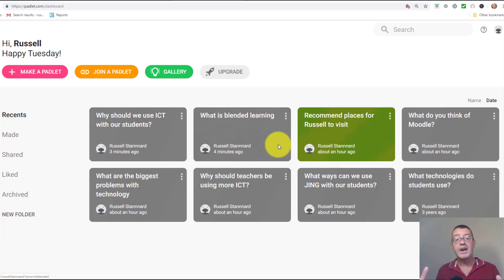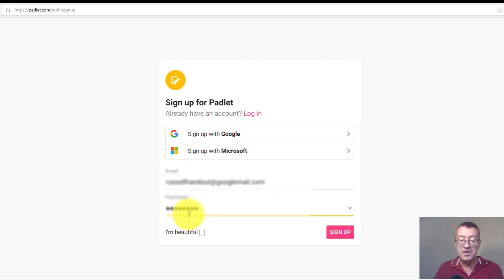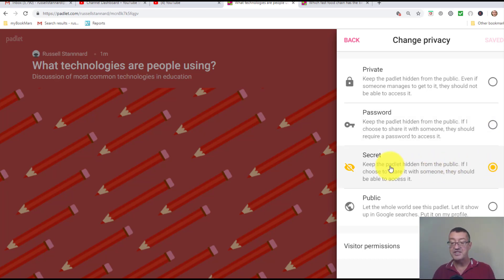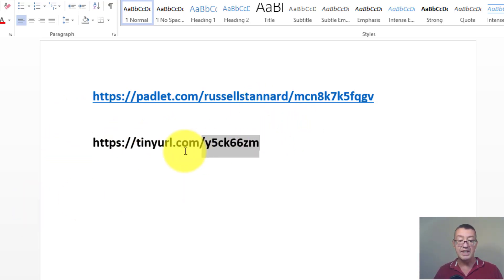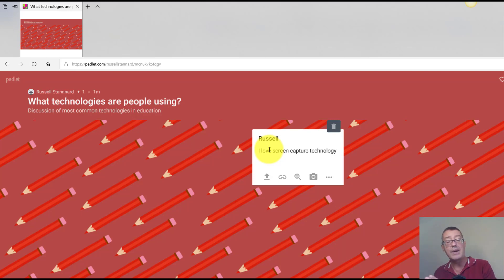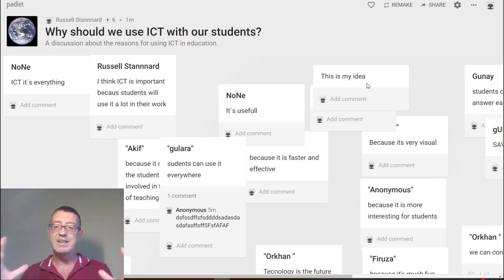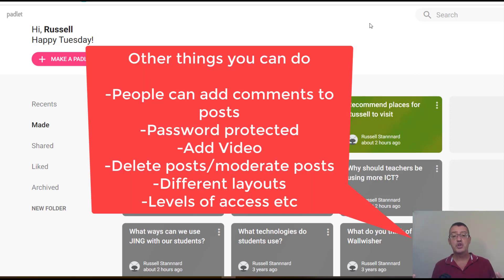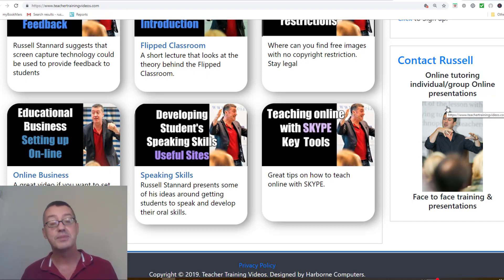Teaching online: Clear Introduction to Padlet Online Collaboration Tool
A video on tutorial using the excellent Padlet online collaboration tool. This is a great tool for online discussions, online project work, online timelines, online back channel discussions. I often use this tool in isolation or as part of an online course using Moodle.

00:00 Padlet online collaboration - Introduction
01:00 Padlet online collaboration - Collecting ideas together
02:07 Padlet online collaboration - Group work
02:41 Padlet online collaboration - How to use Padlet
04:26 Padlet online collaboration - Share link with your students
09:42 Padlet online collaboration - Save your Padlets
11:54 Padlet online collaboration - Manage your account
13:47 Padlet online collaboration - Thanks for watching

This video includes all the updates to the latest version of Padlet. It shows you how to set up a Padlet and how to then share it with your students to get them to participate and collaborate together. Padlet has a number of features that I really like. For example you can create an online electronic corkboard, an online discussion channel or even an online timeline, You can get students sharing project work, having discusssions or even brainstorming and thinking of new ideas etc. I have used Padlet in a number of contexts. Students can even comment on each others contributions or even rank or score them.

This video is a complete 101 of all the options in Padlet. This will take you through all the key features in Padlet plus a few really useful tips that will help you get the most out of Padlet. This is ideal for students or teachers looking to build more collaboration in their teaching and learning online. If you want to get students to work in groups, do project work together, collaborate both in class or out of class, set up activities that involve brainstorming or sharing ideas then this is a great tool. In this video I will cover

1) Different types of Padlets
2) How to create a Padlet
3) How to share you Padlets
4) How to shorten the link/url to your Padlet
5) How to make a PDF or Image from your Padlet
6) Lots of ideas on how to use Padlets

If you are looking for quick online collaboration which is free, easy to set up and offers a nice variety of tools then I think you might like Padlet

If you want to learn about advanced features in Padlet then watch this video